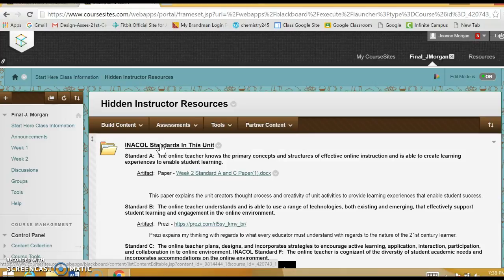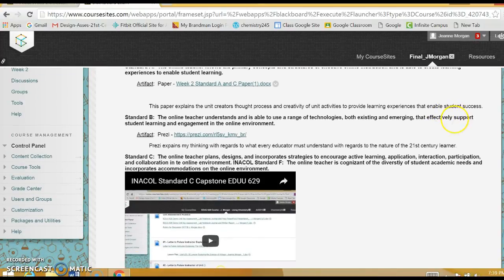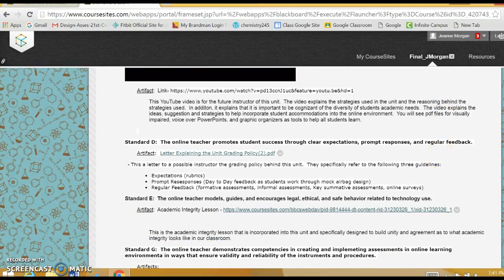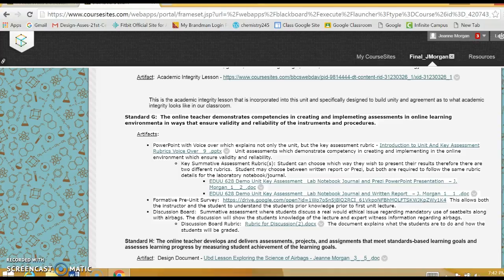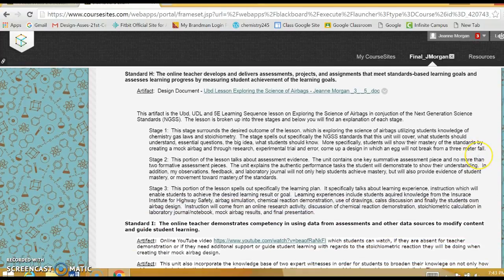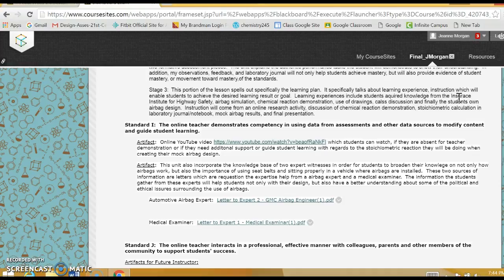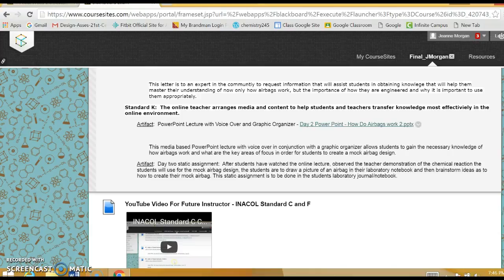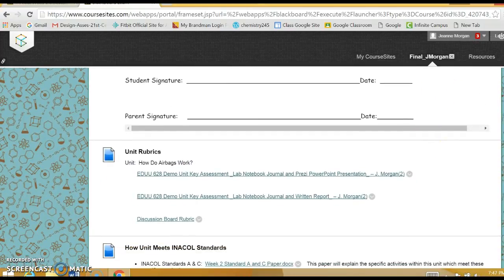Demo Unit To Future Instructor on INACOL Standards in Unit